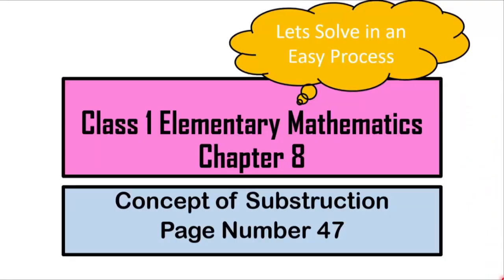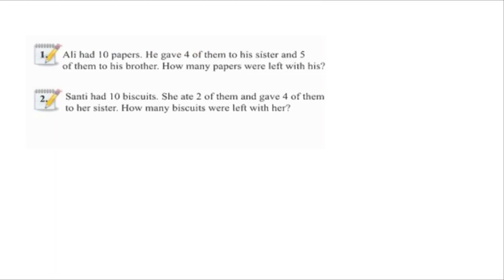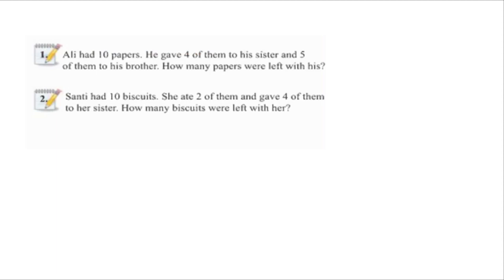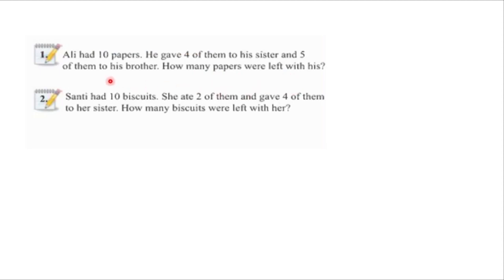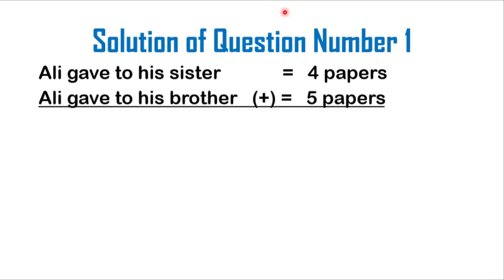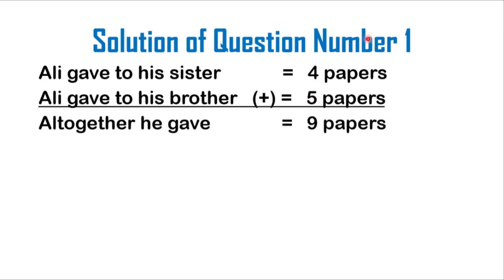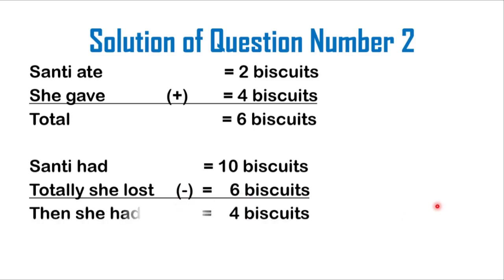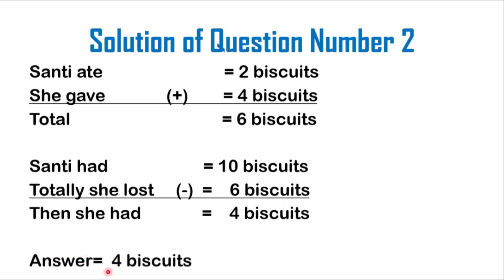Class 1 Elementary Mathematics Page number 47 Chapter 8 || Golden Hope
By seeing this tutorial you will be able to learn Class 1 Elementary Mathematics Page number 47 Chapter 8 . I hope this video will help you a lot to enrich your knowledge. So, enjoy it.